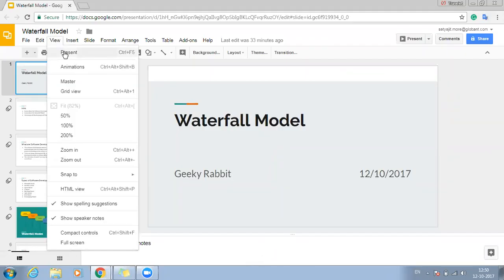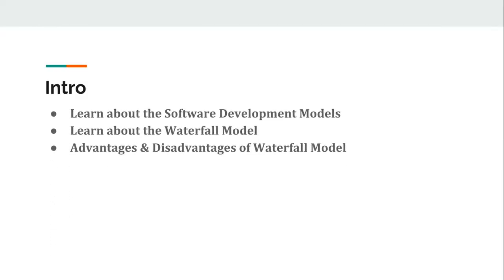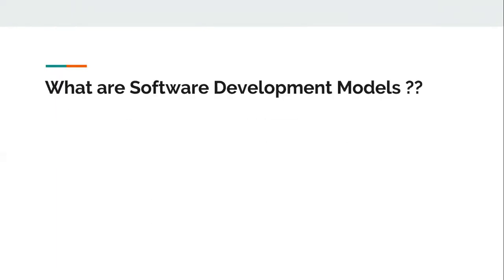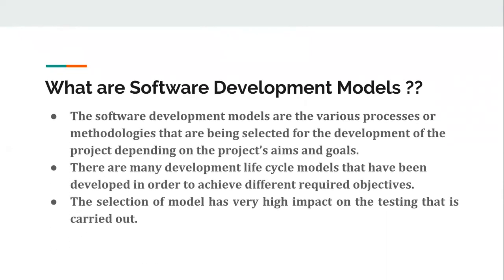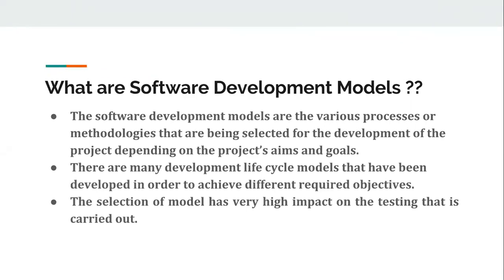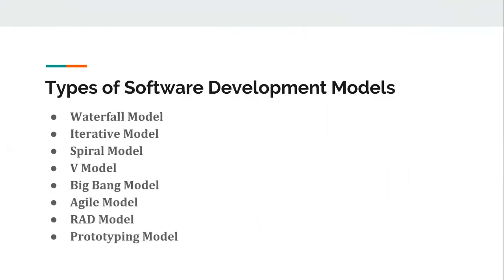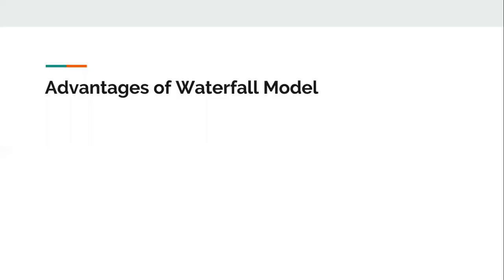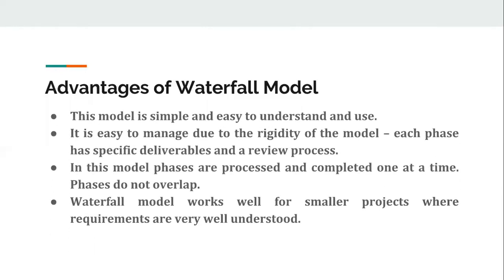Software Testing Tutorials | Geeky Rabbit | Waterfall Model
The video tutorial is specially designed for beginners with little or no software testing experience.

In this class, you will learn basic skills and concepts of Software Testing.